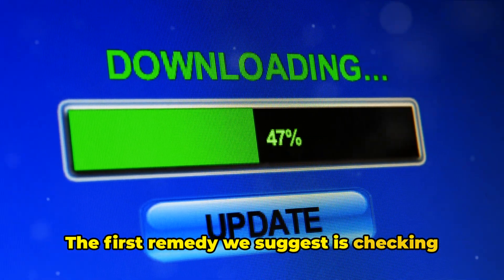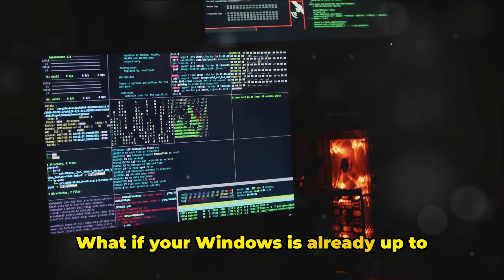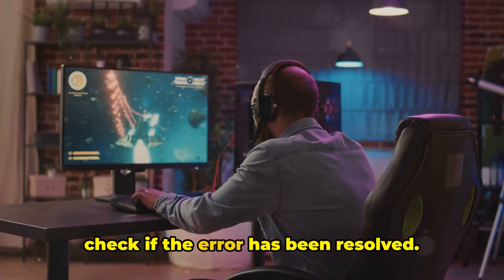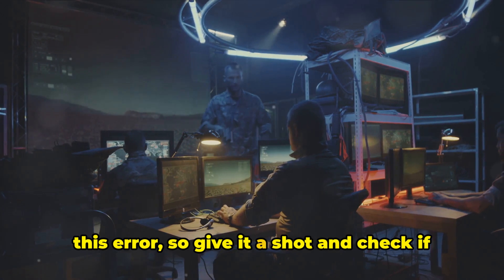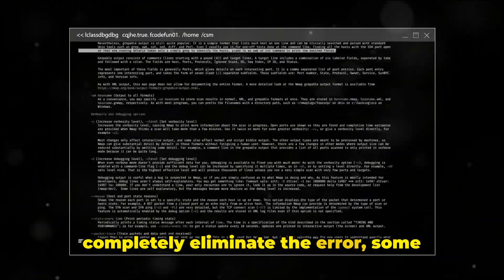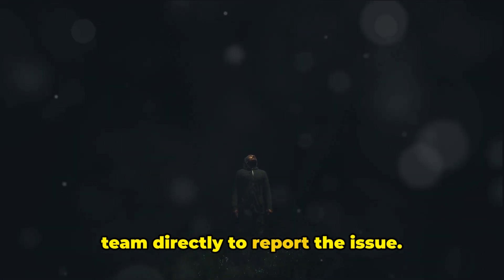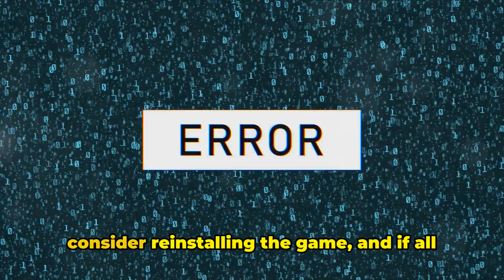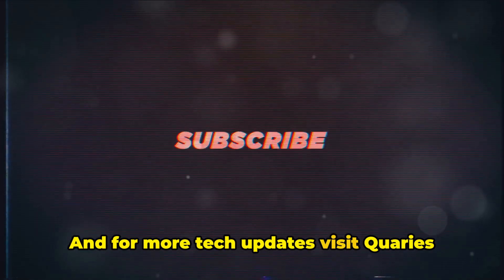How To Resolve Dark And Darker: Error Code 23?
Struggling with Dark And Darker Error Code 23? In this video, we dive into what this error means and share potential fixes based on user experiences. While not official, these solutions have helped many players get back to their gaming adventures. We'll cover common causes, troubleshooting steps, and tips to prevent future occurrences. Don't let Error Code 23 ruin your fun—watch the video and get back in the game!

OUTLINE:

00:00:00 Untitled Chapter
00:00:08 Troubleshooting Dark And Darker Error Code 23